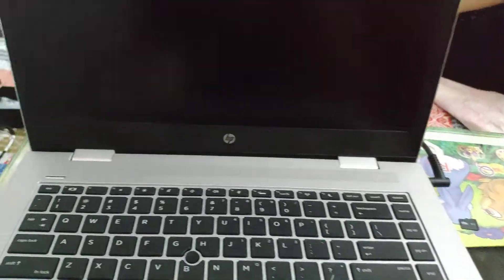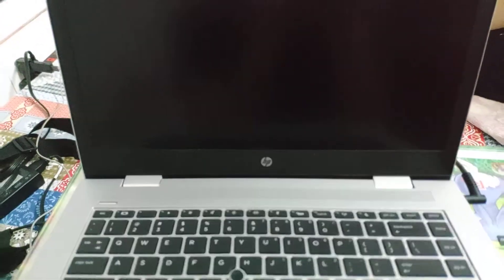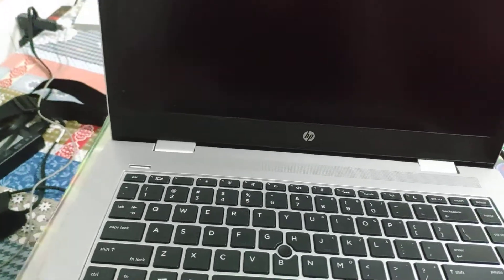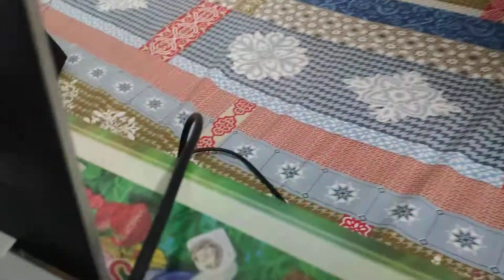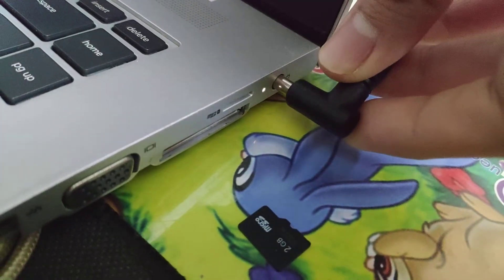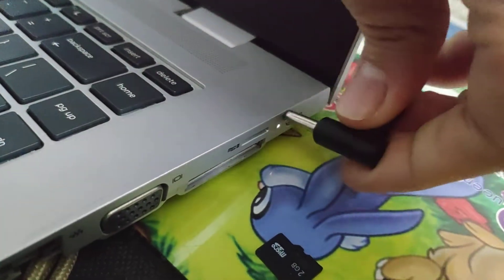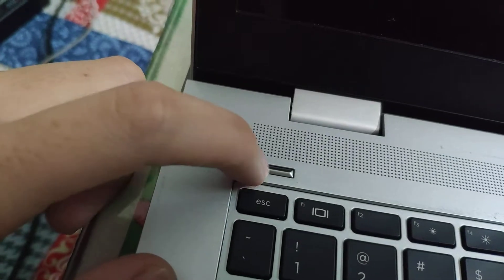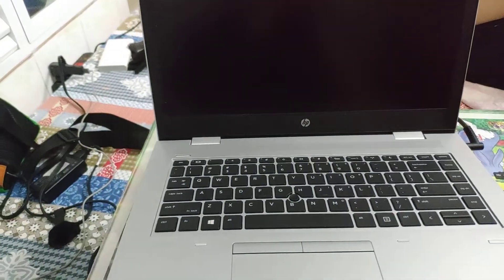Laptop HP probook 645 G4 can not turn on after bios update from ver 1.14.1 to 1.15.0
Laptop HP probook 645 G4 can not turn on after bios update from ver 1.14.1 to 1.15.0 (release day of 1.15.0 is 29 Jan 2021)

i updated with full battery + AC plug in but after 16384kb bios run out and then came to update Type C controller, it ran to 99% and turn off, I thought it was a restart but nope, my computer never turn on again with the AC's light still blinking.
Anyone help me pls